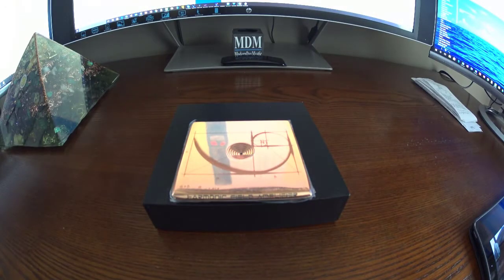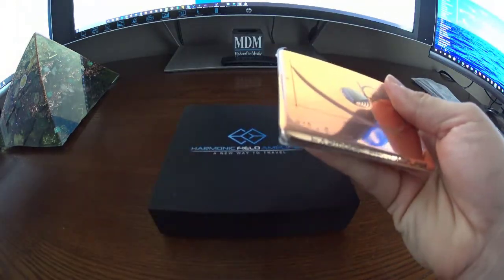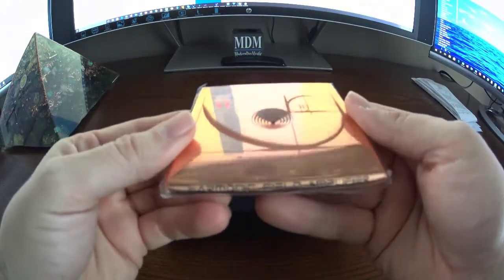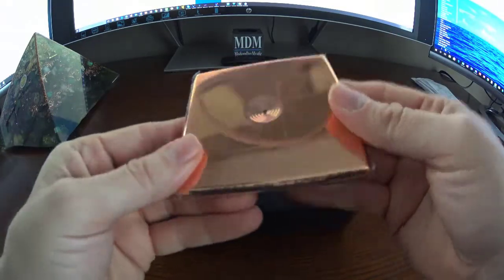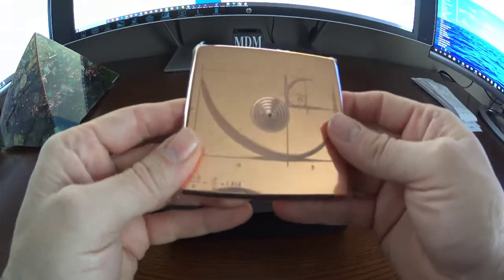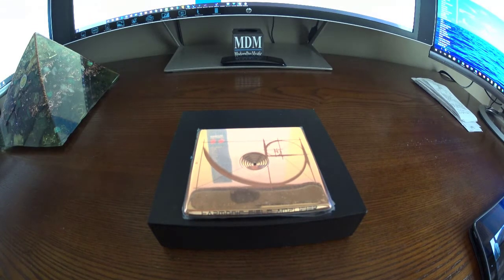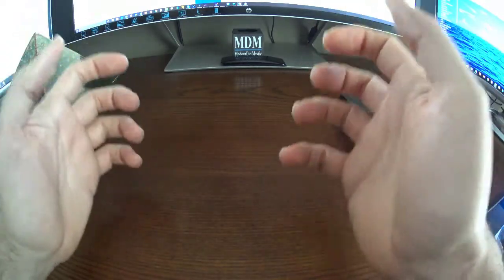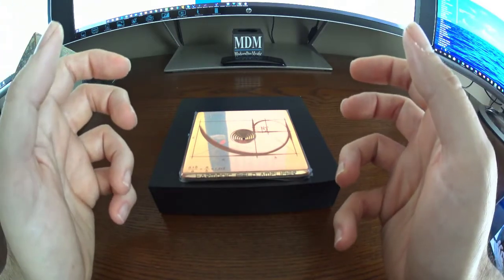MDM Minute with Peter Schenk... “Proper activation HFA A New Way To Travel…”